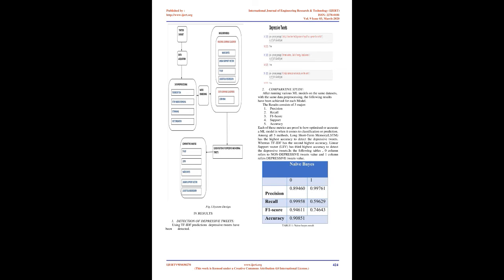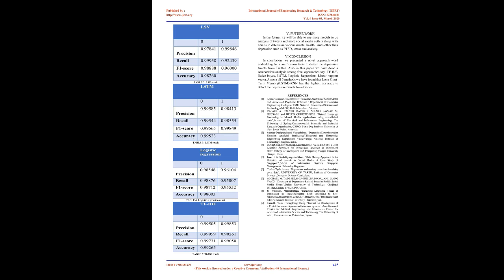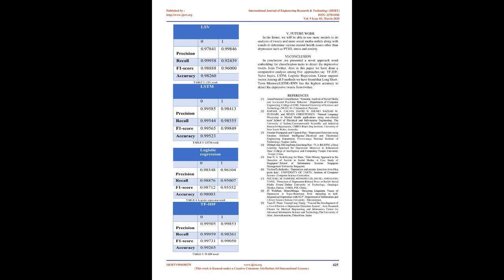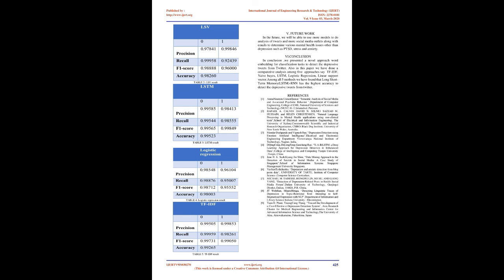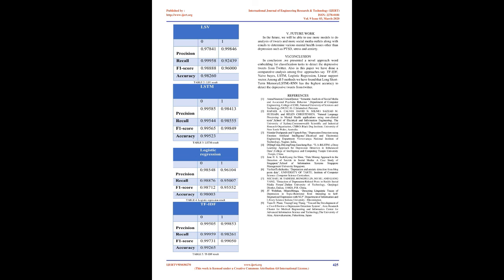Depression Detection of Tweets and A Comparative Test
P. V. Rajaraman , Asim Nath , Akshaya. P. R , Chatur Bhuja. G

Detection of depression through messages sent by a user on social media can be a complex task due to the popularity and trends in them. In recent years, messages and social media has ended up being a very close representation of a persons life and his mental state. This is a huge stockpile of data about a persons behaviour and can be used for detection of various mental illnesses (depression in our case) using Natural Language Processing and Deep Learning. This project is about constructing a deep learning model using NLP to predict such mental disorders.